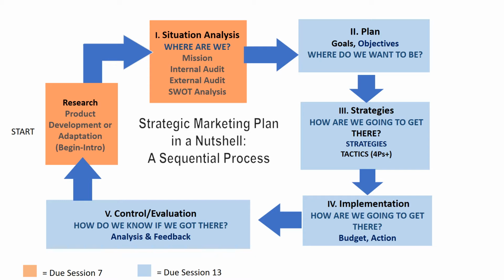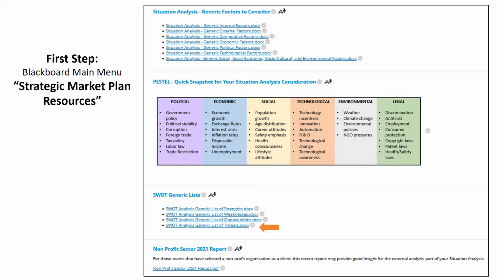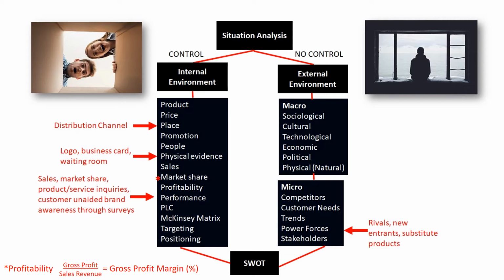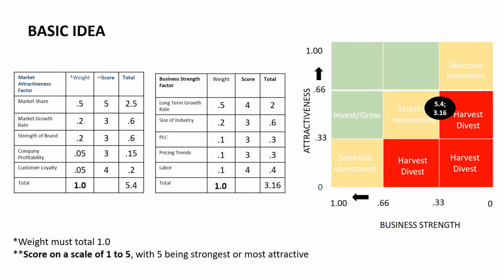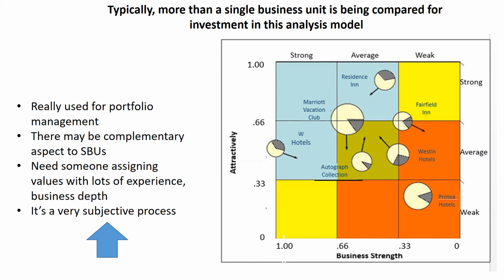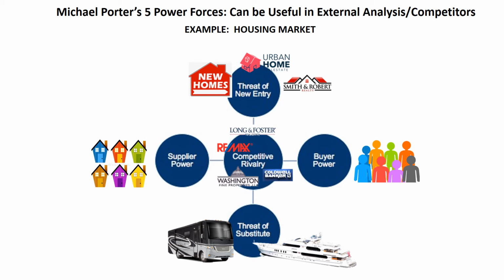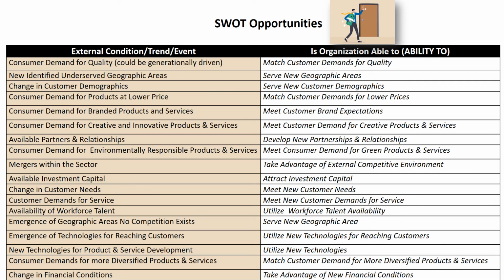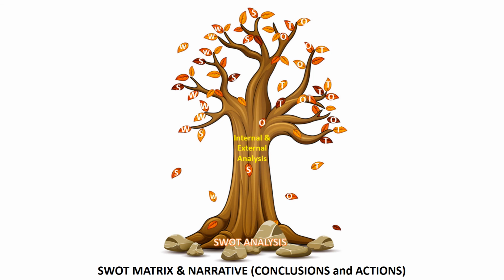Strategic Marketing Plan - Part I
This is a team guide for the first part of the Strategic Marketing Plan for MBAD 6274.ON.